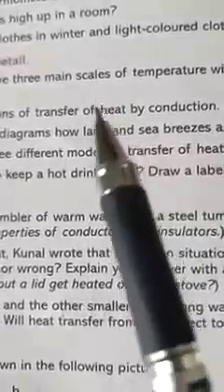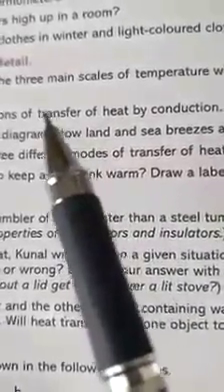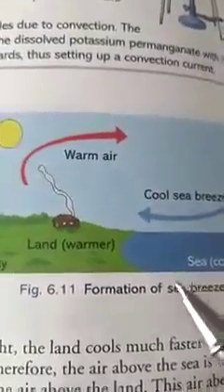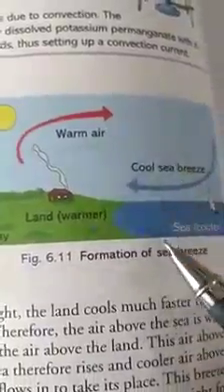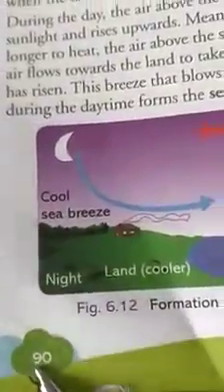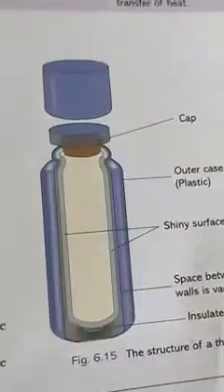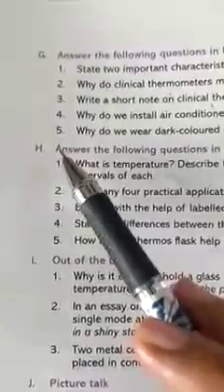Class 7 science ch6 (part 16) discussion of questions and answers